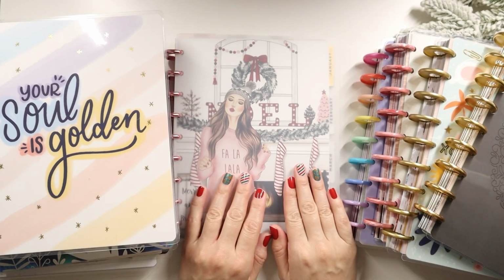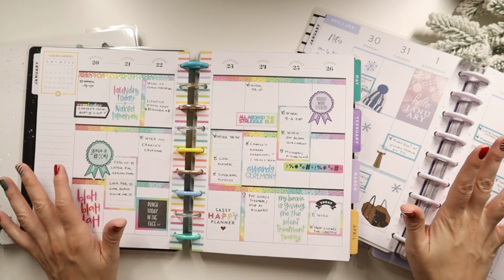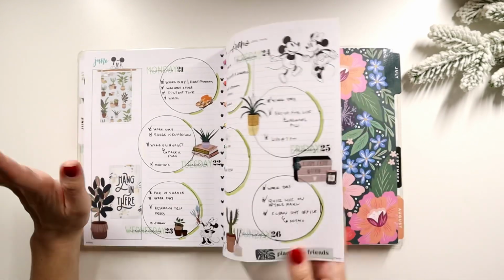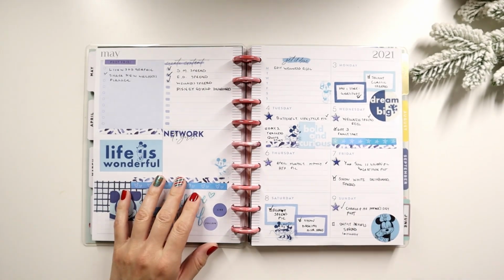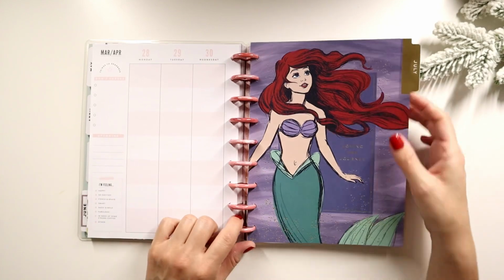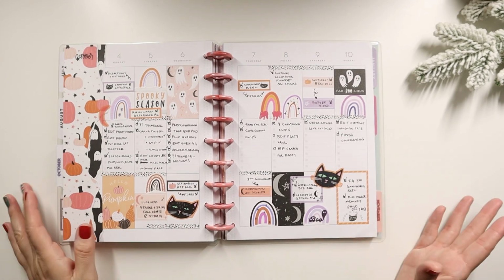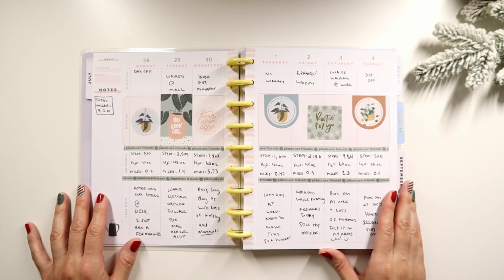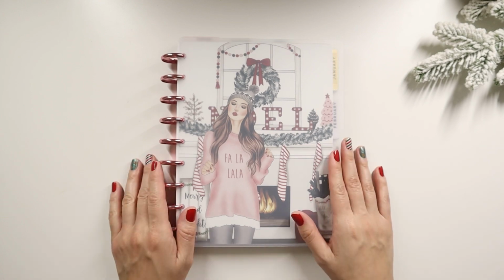MY FAVE PLANNER LAYOUTS | 7 Different Layouts I have tried for planning | Happy Planner Classic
I share all the planner layouts that I have tried during the past 3 years of using the Happy Planner System.

Layouts Mentioned: Vertical, Horizontal, Bullet Journal, Dashboard, Colorblock, Checklist, and Wellness.

AMAZON STOREFRONT